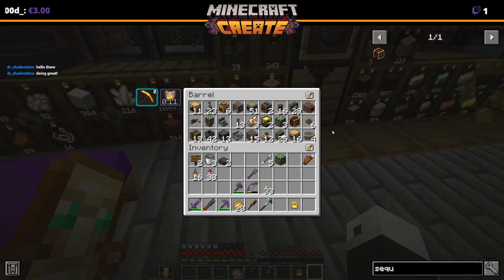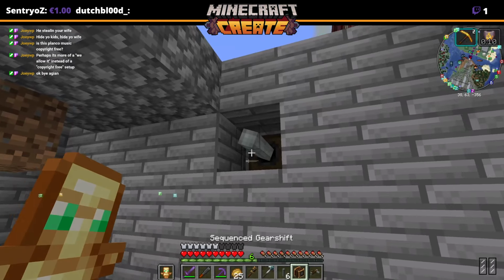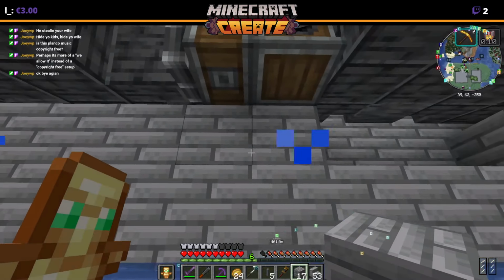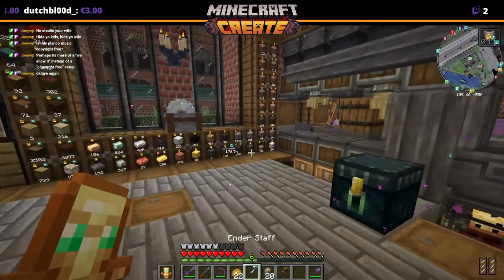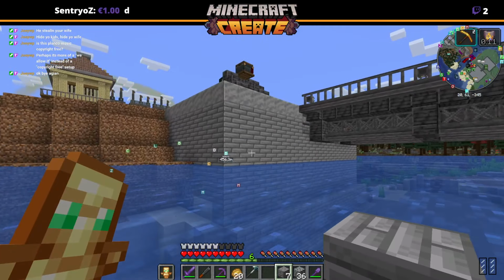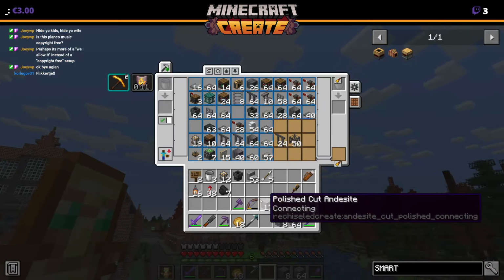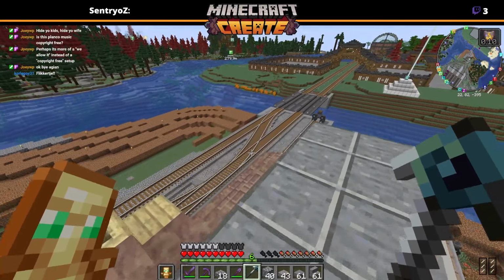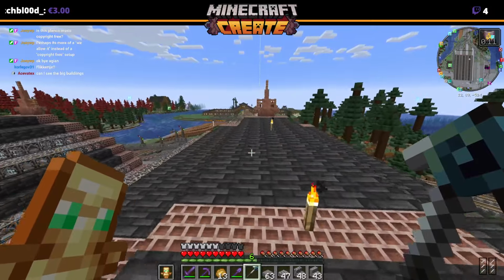Create stream archive - S2E31 - Boat passage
If you want to check out the streams live follow me on ;

If you want to chat along and get notified when we are live join us over on discord!

Hello and welcome back to the create stream archive! In this episode we finish up the bridge that we've worked on and open the canal for boats! Not that we have boats yet...